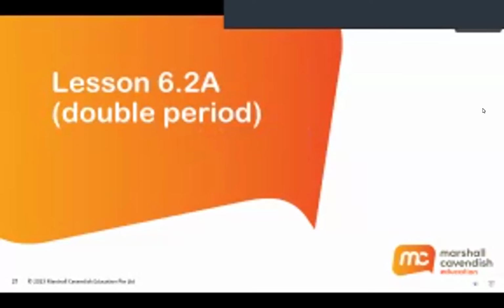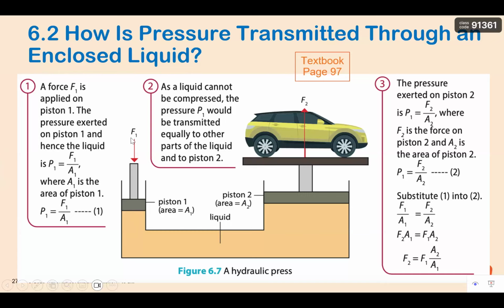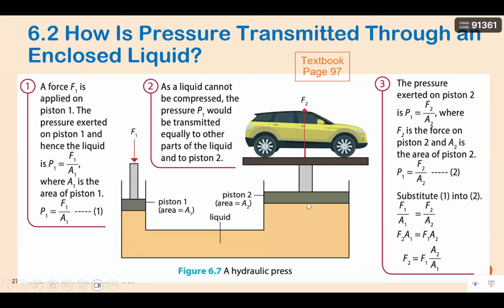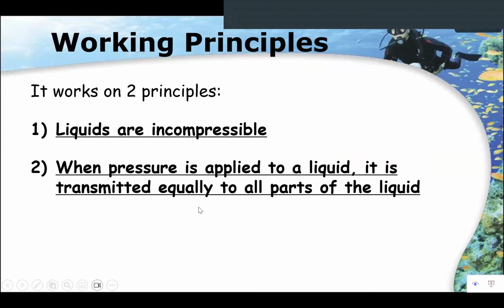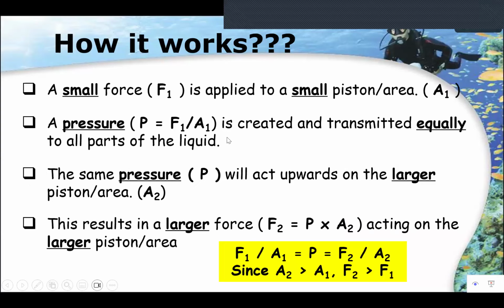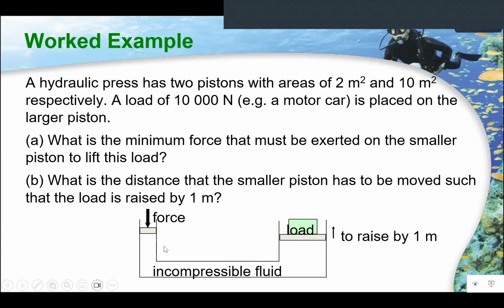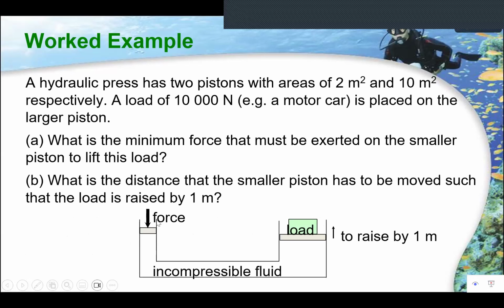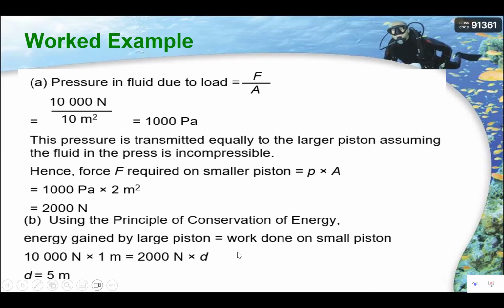Chapter 06 Pressure Part 2